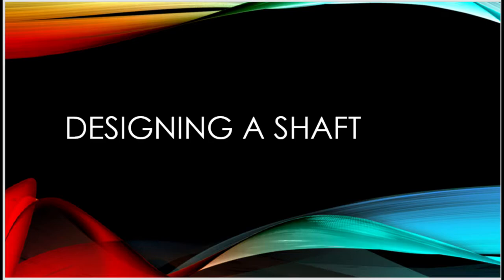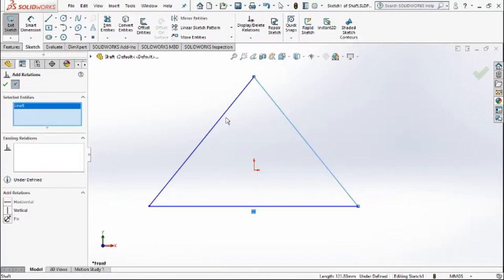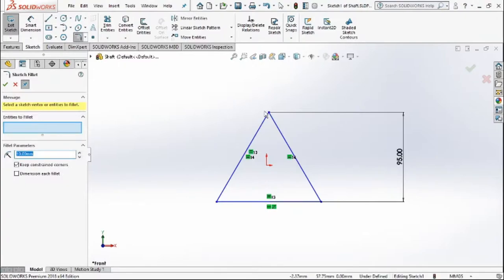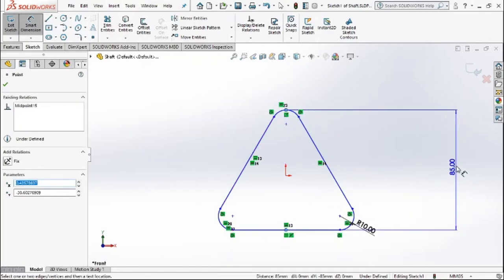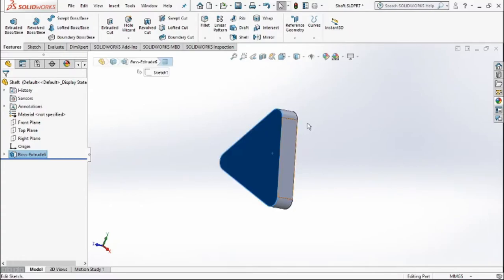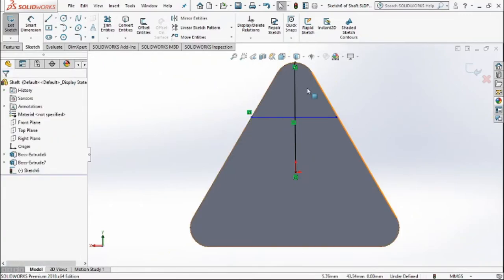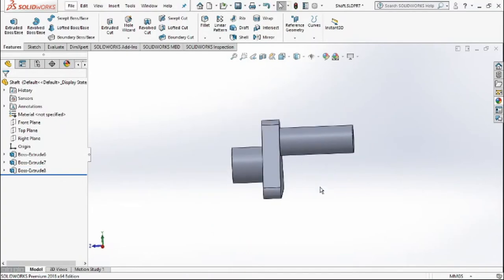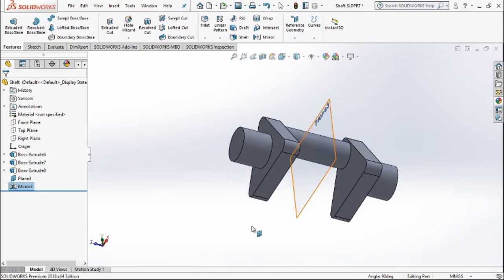Engine Design Part 3: Designing the Crank Shaft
In this video we'll be learning how to design a crank shaft